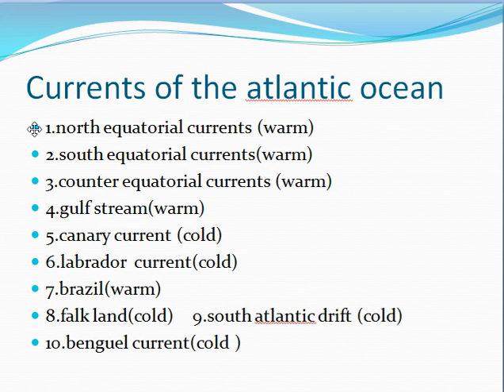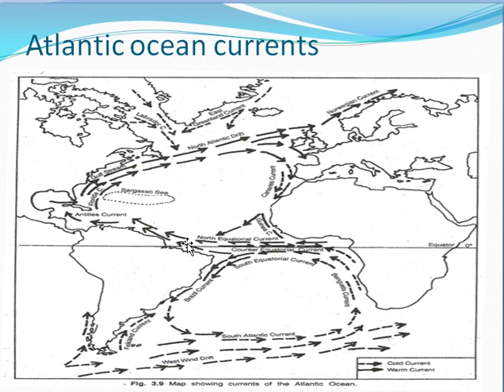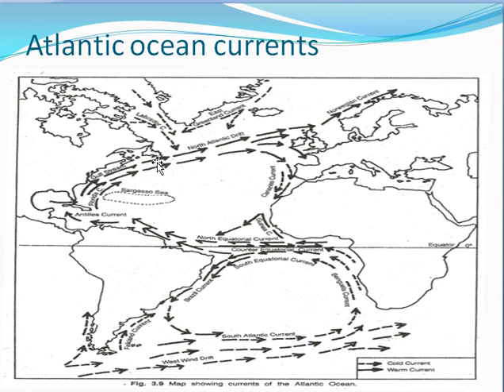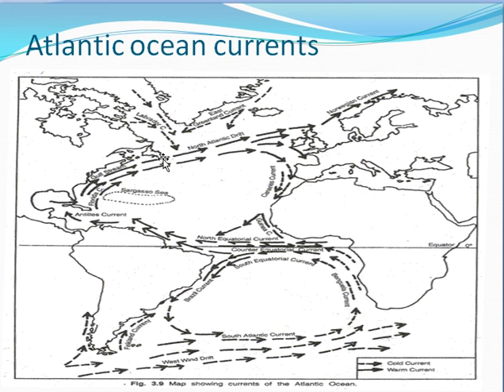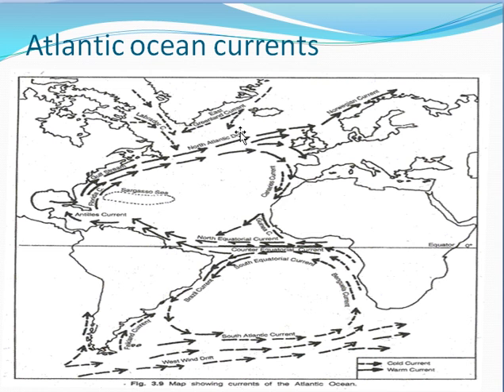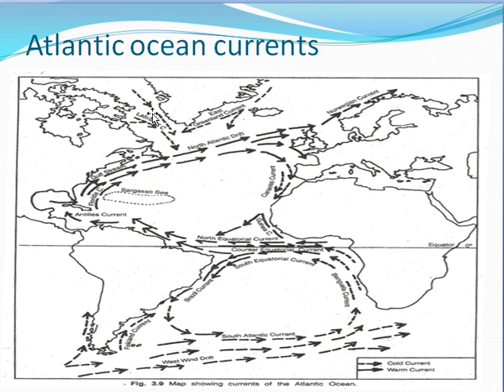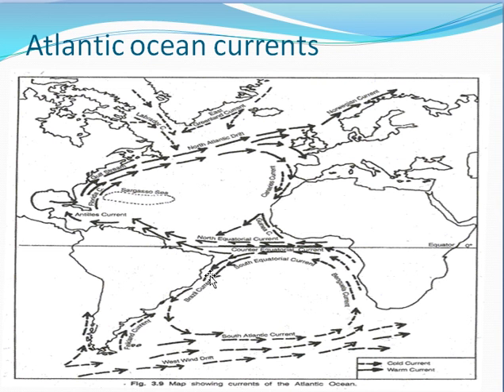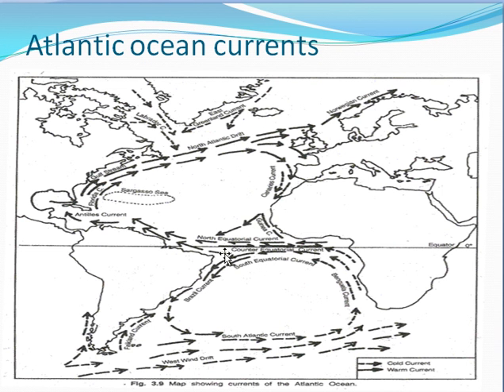ocean current part 2,geography for ias